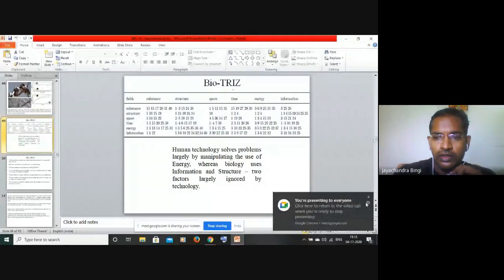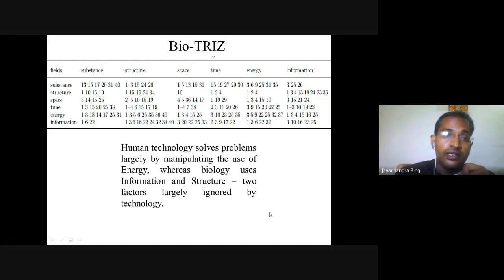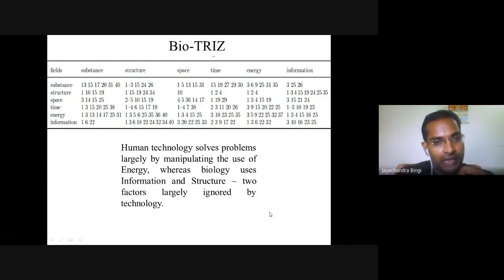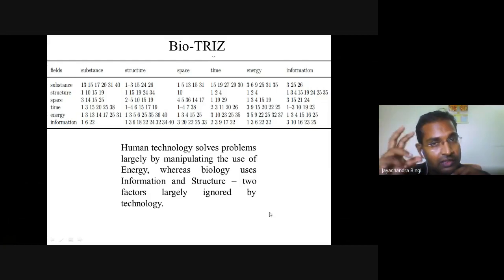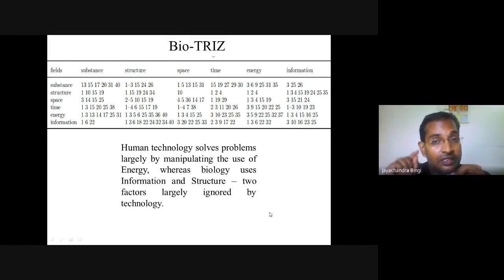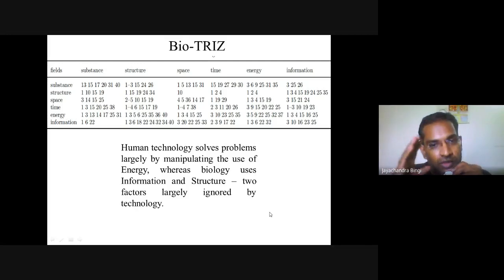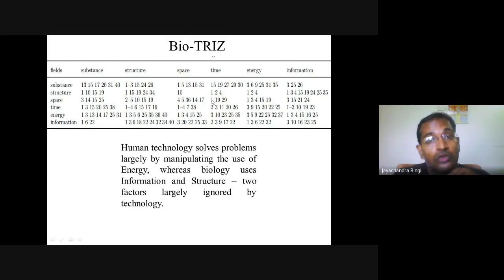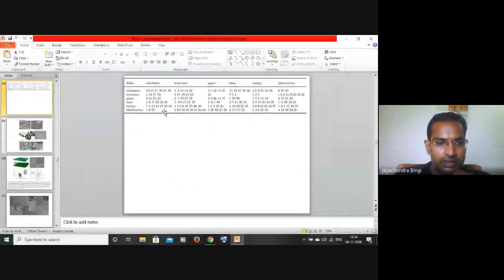BID Course 11- Bio TRIZ